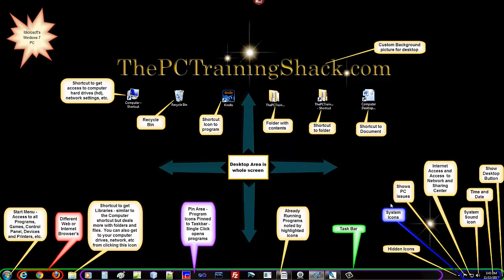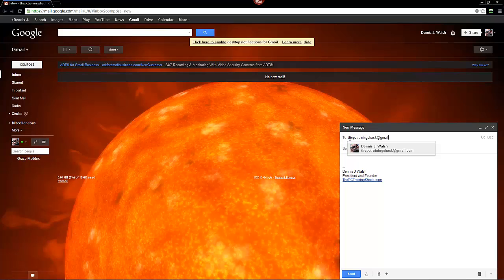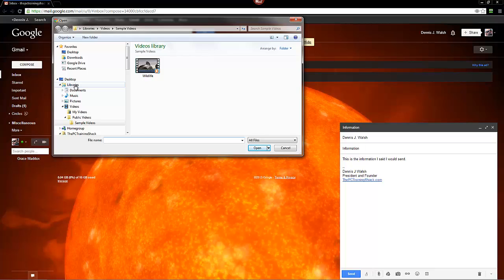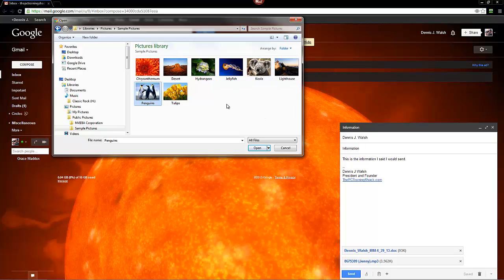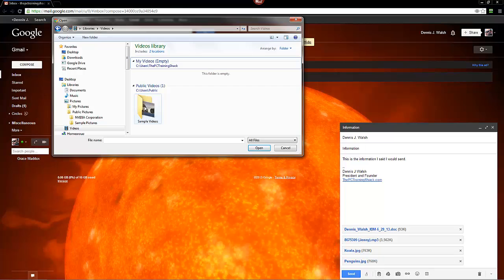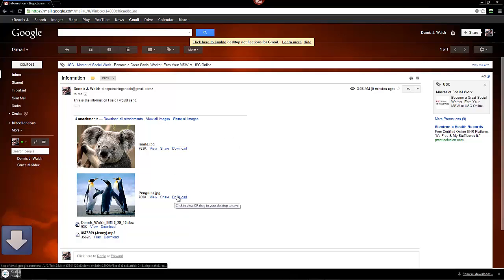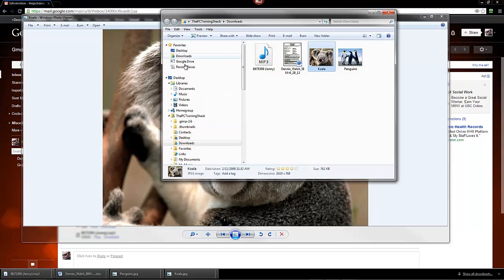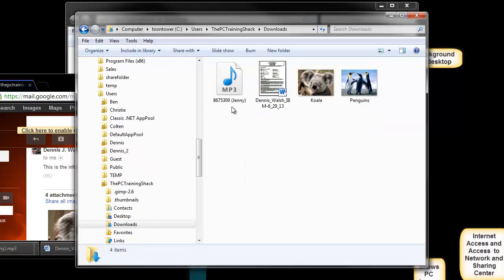Adding Attachments to Email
This video will show you the user how to add attachments to an email.  It will also show how to download attachments that you may receive from friends to your computer.  This video uses Google's - Gmail as the platform to upload or download attachments.

If you would like to see more video's that deal with Window's 7 please Free membership..